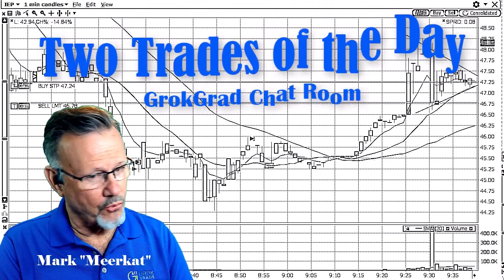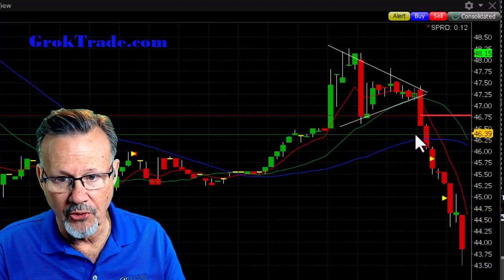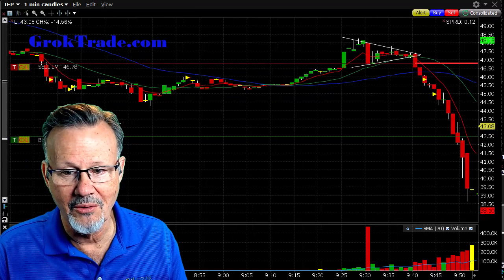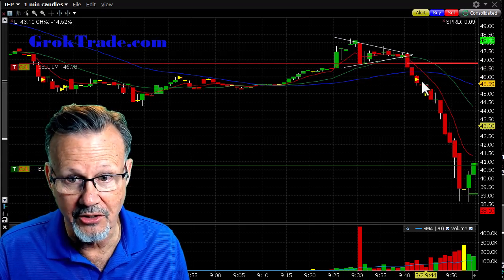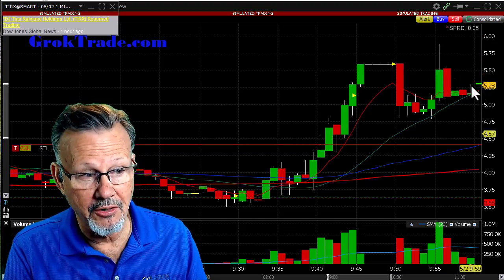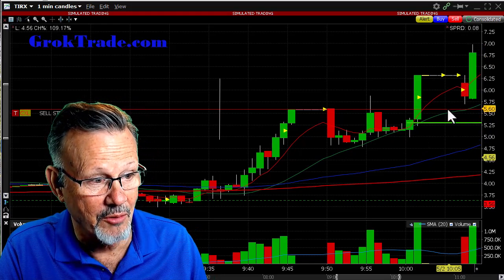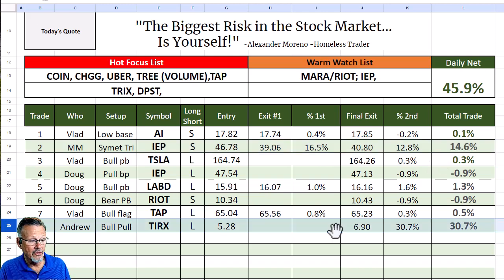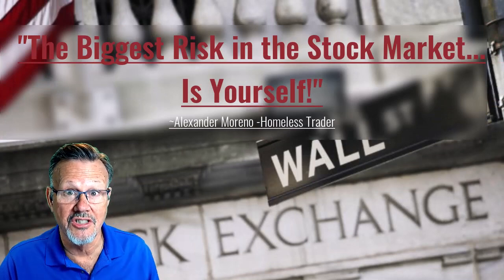The Two Trades of the Day - Two Extra-Ordinary Trades - 5.2.23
Here are two EXTRA-ORDINARY trades from the GrokGrad Day Trading Chat Room.